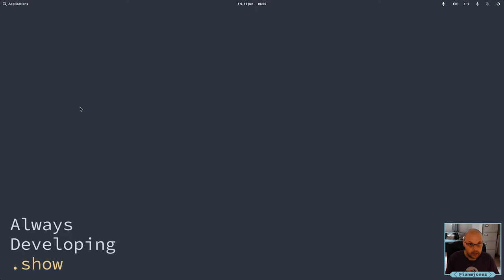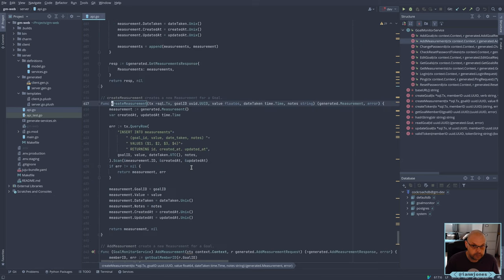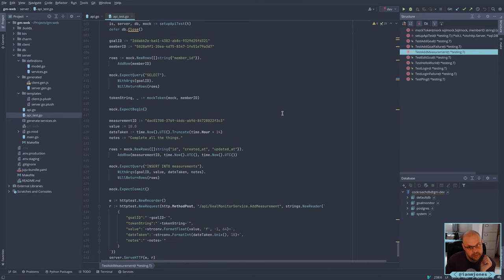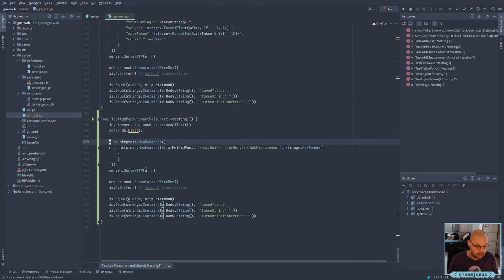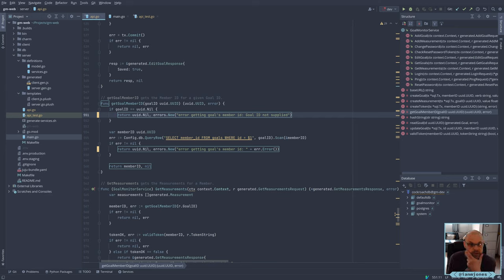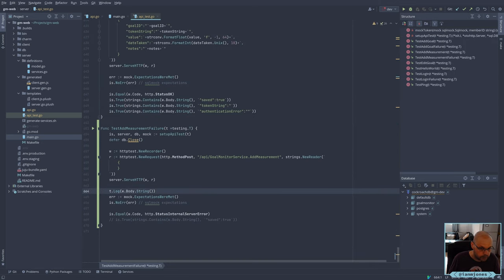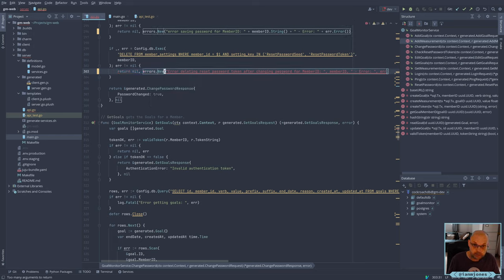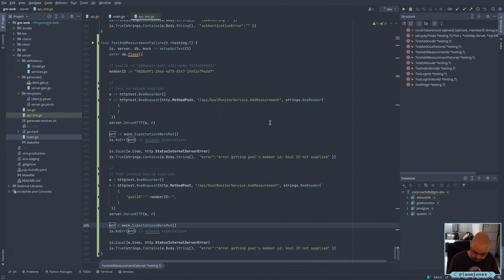Creating AddMeasurement endpoint failure tests and handling errors better | Always Developing #37